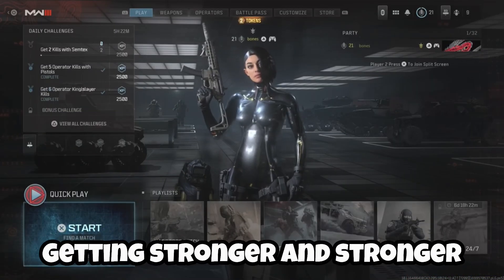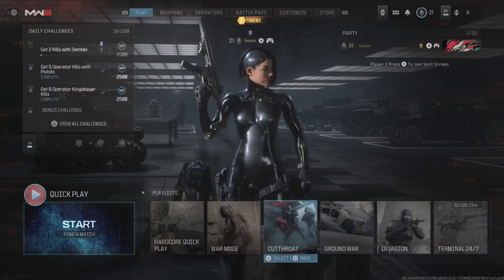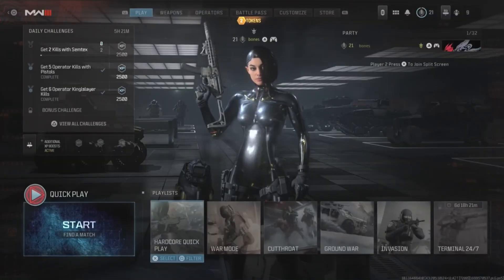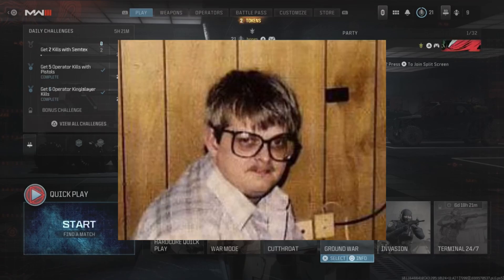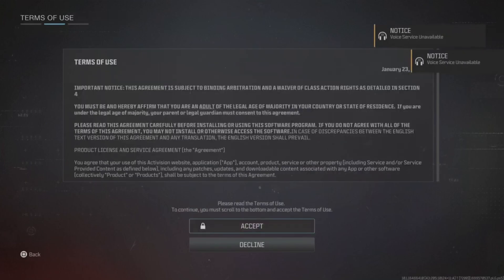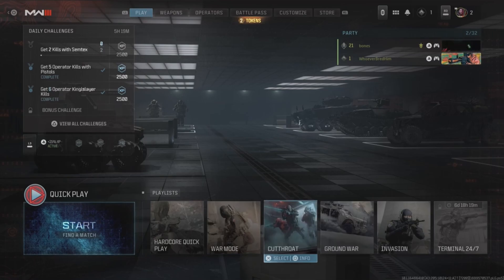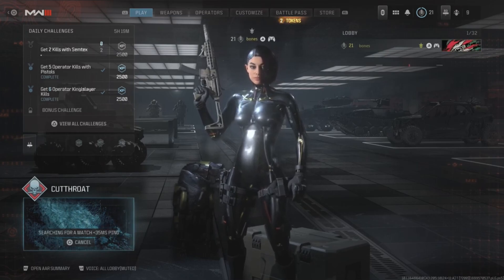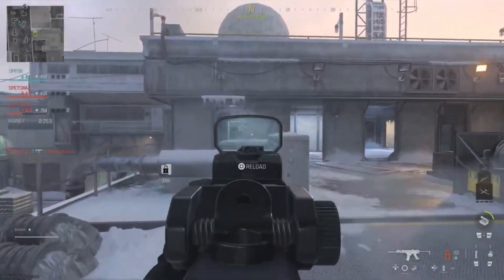*NEW* MW3 BOT LOBBY GLITCH! MW3 MAX RANK/WEAPON XP MULTIPLAYER GLITCH!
WELCOME BACK TO THE GLITCHES MY BOY!

Today I’m going to show you the new BOT LOBBY METHOD that me and my troops have just discovered for MW3’s multiplayer. Using this method, you can avoid all the sweaty betty players that camp in every single game. Seriously this game plays so slow, why….

LEAVE A LIKE FOR MORE GLITCHES!